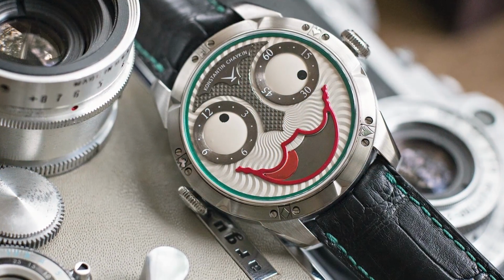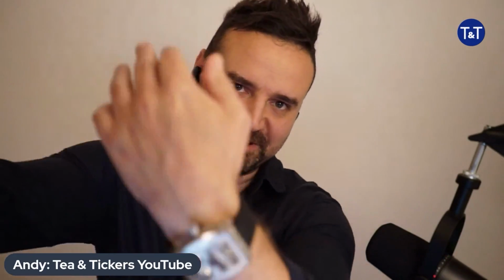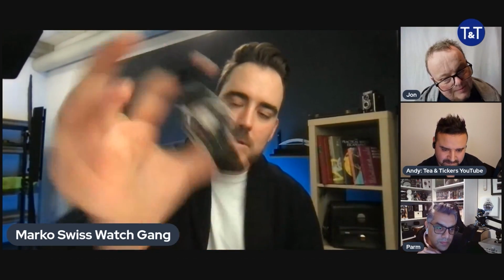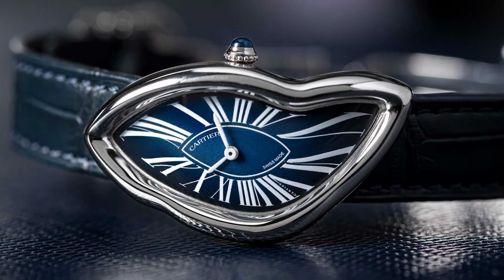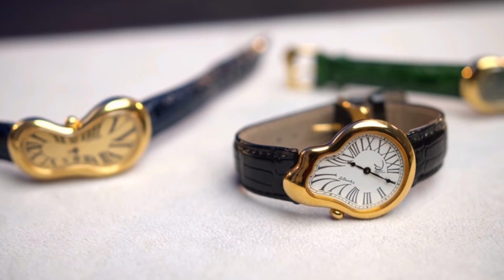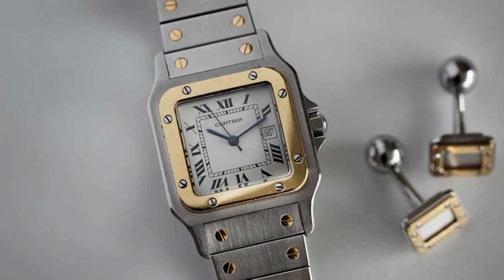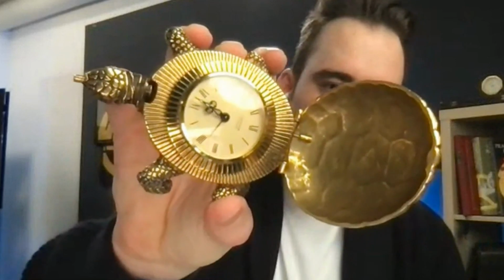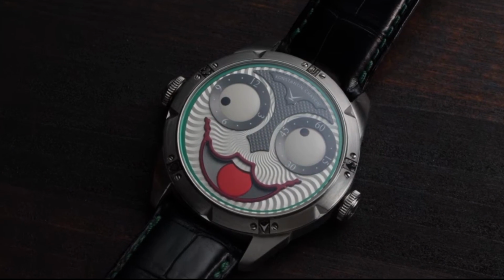Unbelievable Watch Collection - AP Royal Oak, Cartier, Joker Watch!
In Part 2 of our special show with Marko Koncina from the brilliant YouTube Channel Swiss WatchGang, see the amazing watch collection he has. Check out his mainstream and very unique independent pieces. WOW!

WOW! Unbelievable Watch Collection: AP Royal Oak, Cartier, Joker Watch!